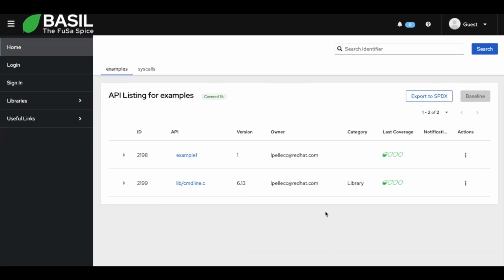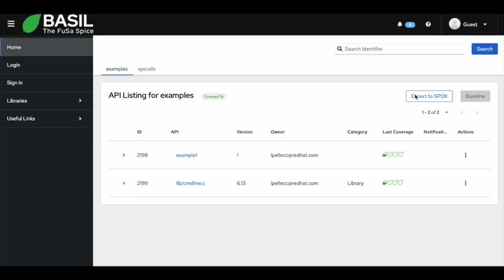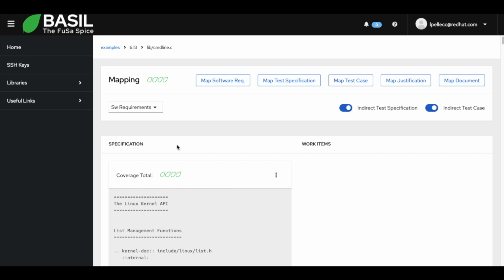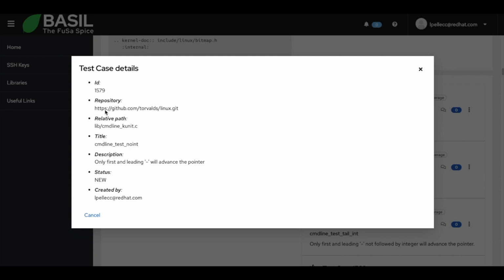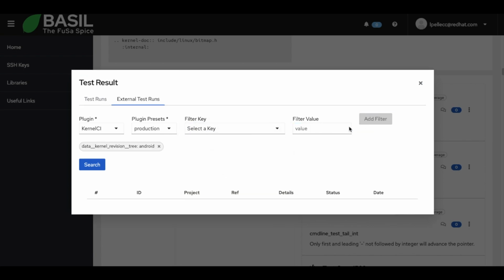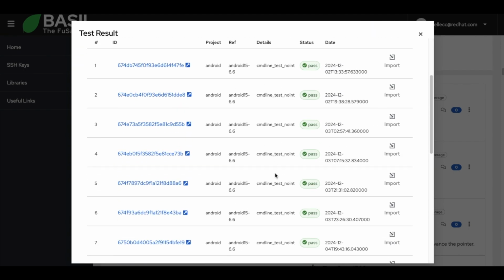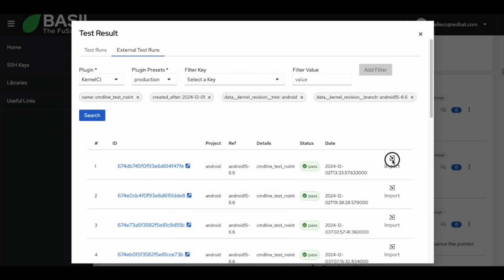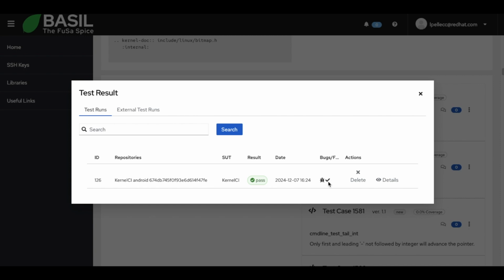BASIL - Trace Test Result executed by KernelCI to Test Cases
Description:
Welcome to this tutorial on how to navigate test runs executed as part of KernelCI and trace them against Test Cases in BASIL The FuSa Spice tool.

This video will guide you through the process of configuring BASIL to interact with KernelCI api, navigating KernelCI test run and link Test Runs against Test Cases in BASIL The FuSa Spice tool.

What is BASIL The Fusa Spice?
BASIL is a tool developed to manage software related work items, design their traceability towards specifications and source code and ensure completeness of analysis.
It comes with a web user interface to provide a simplified view of work item relationships and with a REST api to simplify the integration in other toolchains.
In BASIL The FuSa Spice you can design following work items:
- Software Requirements
- Test Specifications
- Test Cases
- Test Runs
- Test Run Configurations
- Justifications
- Documents

Moreover, BASIL comes with its own test infrastructure that allow users to run any kind of test case (written in any programming language) against different kind of test environment, such as containers, virtual machines, physical hardwares.
That is possible thanks to a Test Management Tool (tmt), a python project that is using metadata files (fmf format) to describe test cases, test plans and user stories.

Anyone involved in the software development lifecycle, looking to deploy and integrate BASIL The Fusa Spice into their projects.

Timestamps:
0:00 – Introduction
0:25 – Configure BASIL to interact with KernelCI
1:40 – Example software component and test cases
2:40 - Navigate Test Run in KernelCI
4:15 - Trace a Test Run executed in KernelCI against a Test Case in BASIL
5:00 - Traced Test Run Details